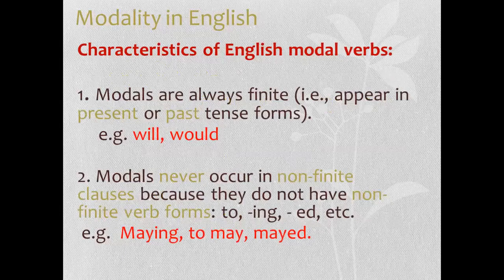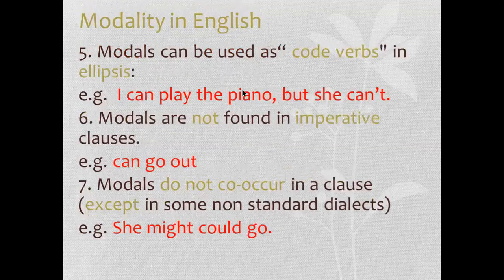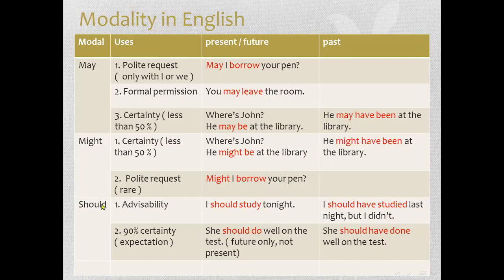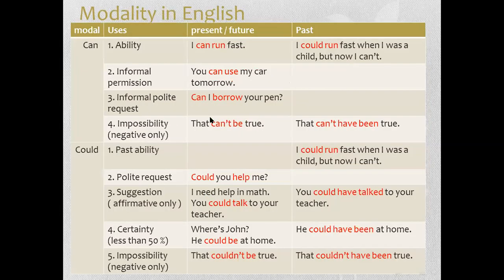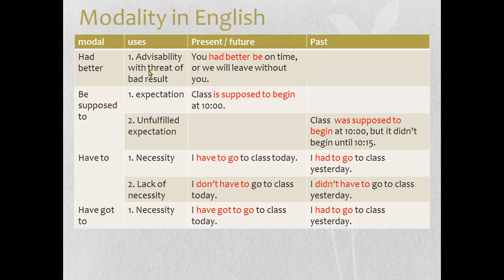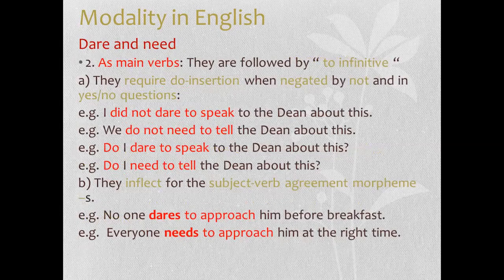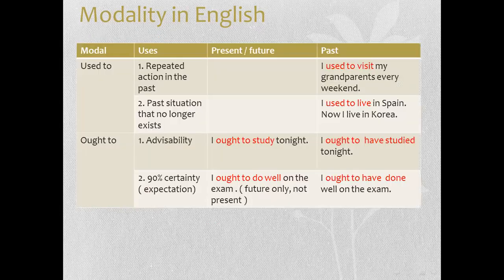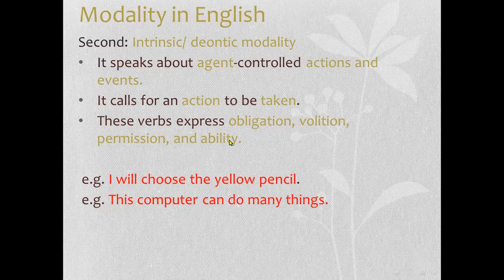Lesson 15. MODALITY IN DISCOURSE